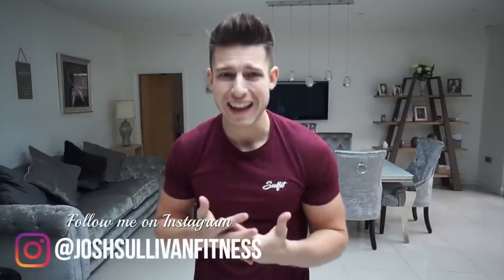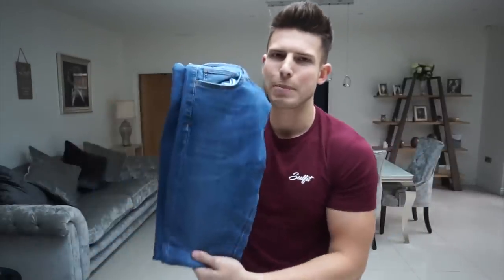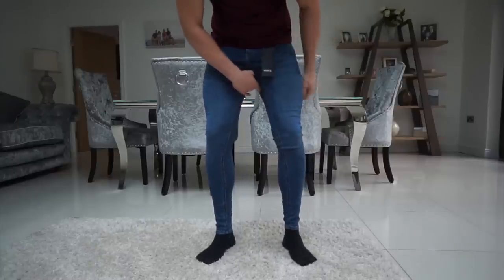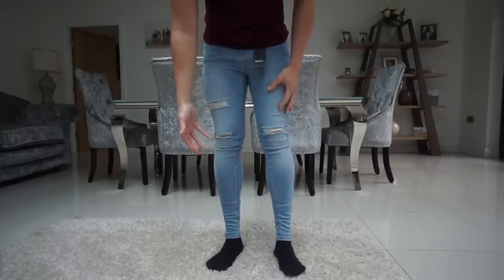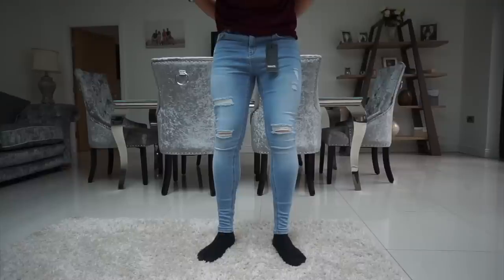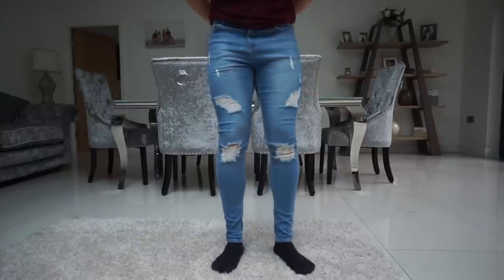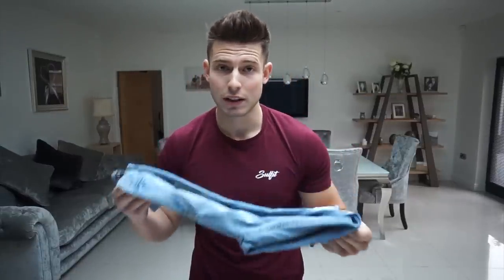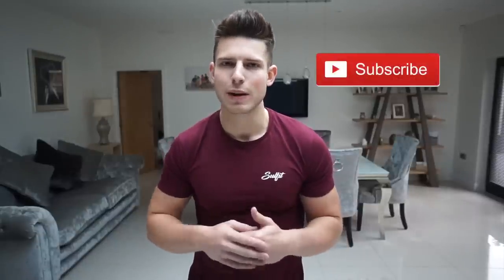Best Fitting Super Skinny JEANS For Men (Nimes vs. Legend London)